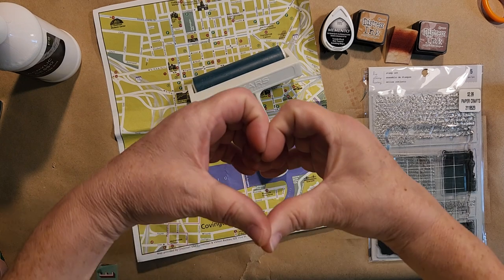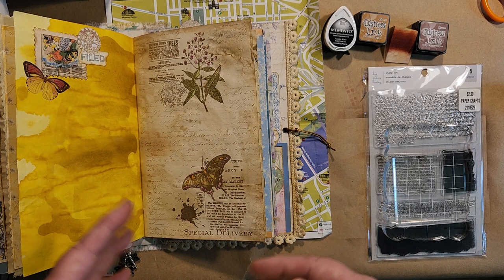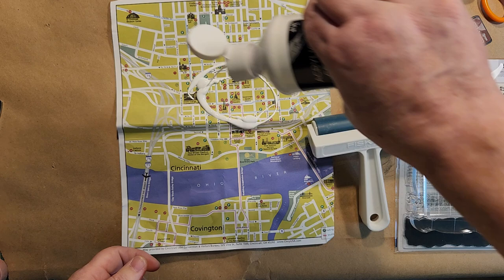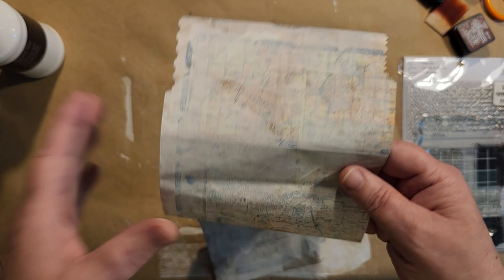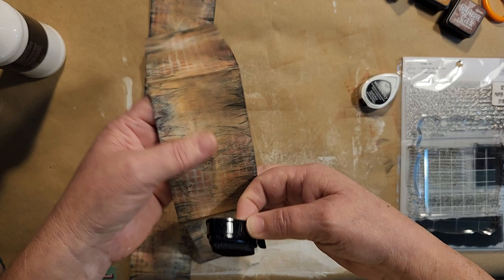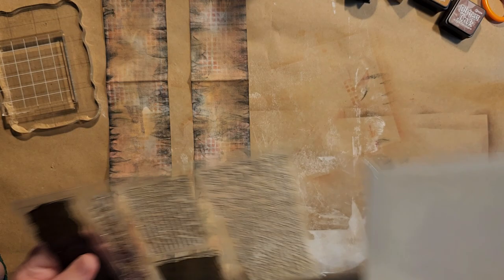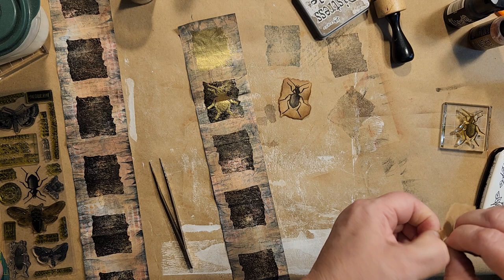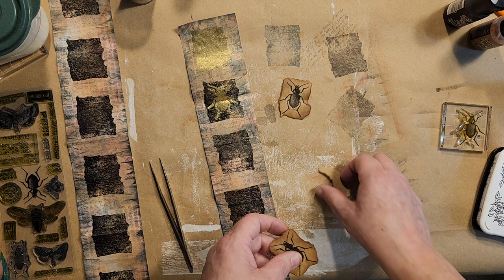Mixed Media fun! Using Old Maps to make Specimen Stamped Snippet Strips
Wow!  What can I say?  It was so much fun to take old Atlas book maps, gesso, and spray to make my bases.  Then some stenciling and ink pad dragging created the perfect atmosphere!
I had totally forgotten I wanted to do messy stitching on the sides, so I did that at the end.

I try and bring different ideas to the craft table, so think about hitting your notification button to not miss any of my videos.
If you see something you like, I'd love some feedback, or if you are shy, just bonk the LIKE button, please!

TO ALL MY SUBSCRIBERS, THANK YOU SO MUCH FOR YOUR SUPPORT!!